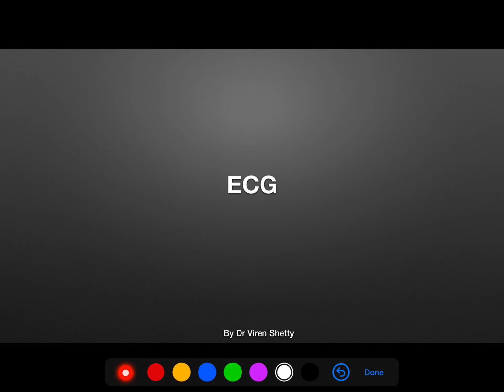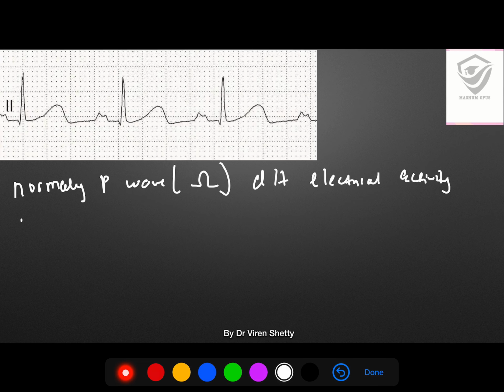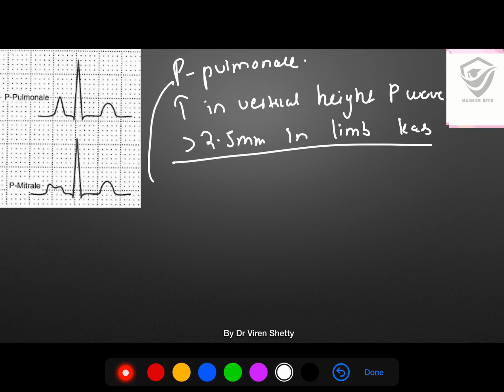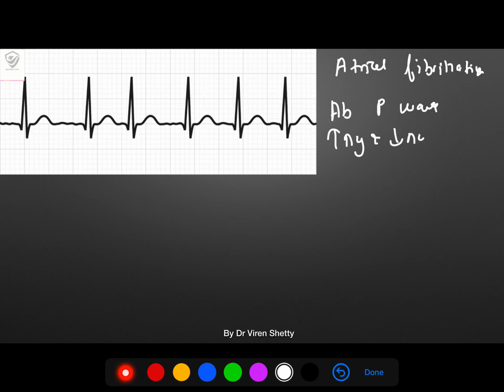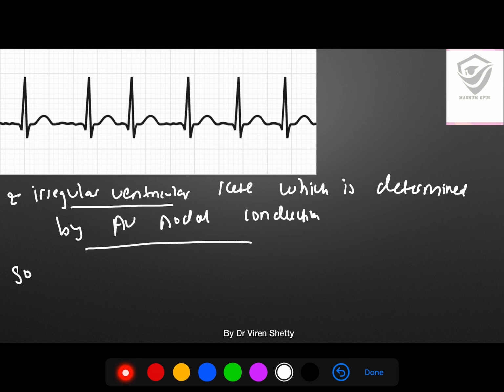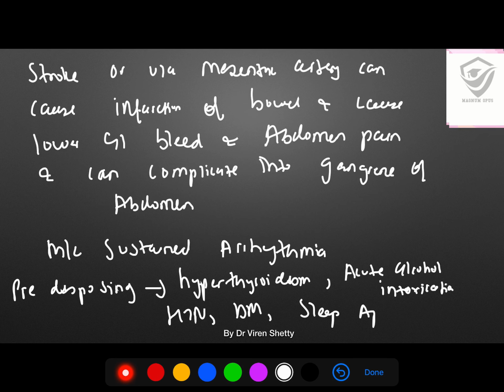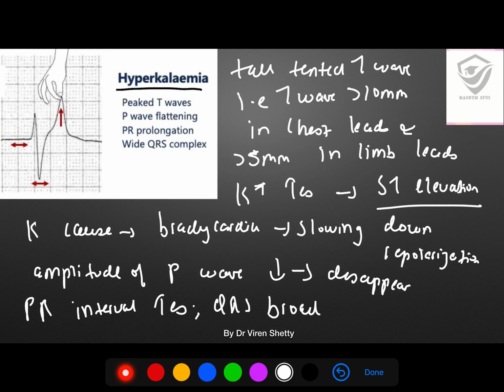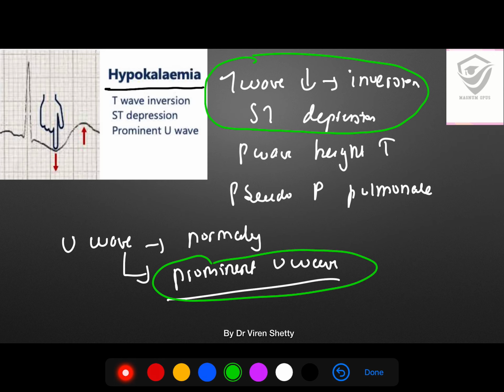ECG Part 2 for AIAPGET / STATE PSC / UPSC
Join Indias Largest Edtech Platform in Homoeopathy Magnum Opus